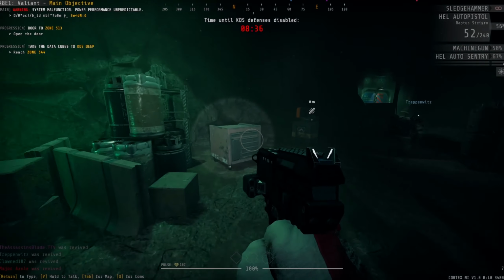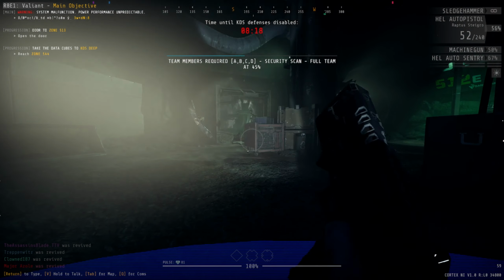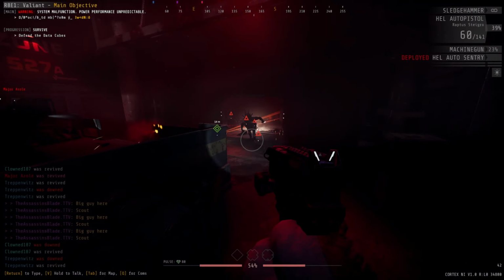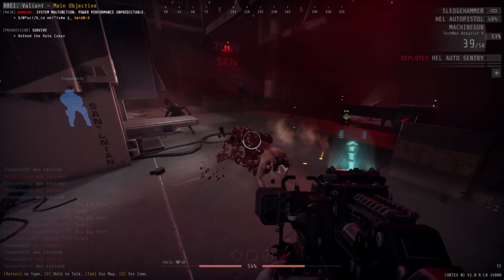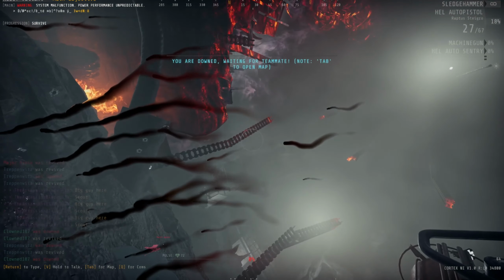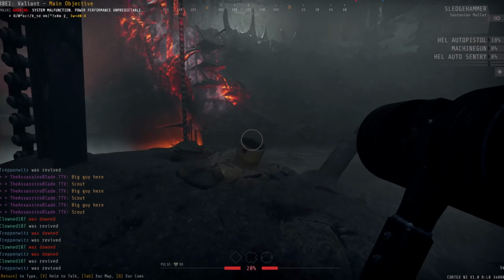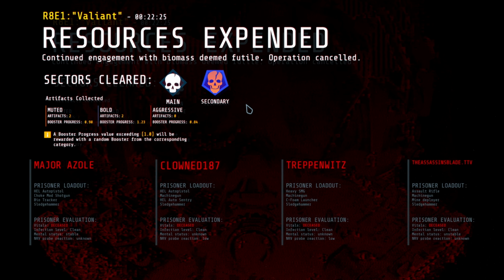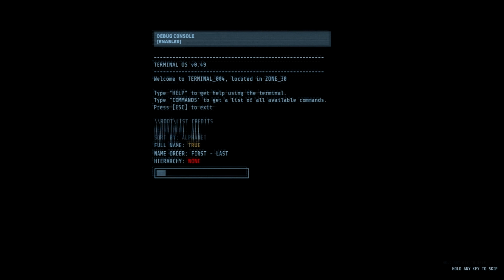GTFO R8-E1 (Valiant) Main + Secondary RUN!!!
I'm sure you've done worse with one finger at some point!